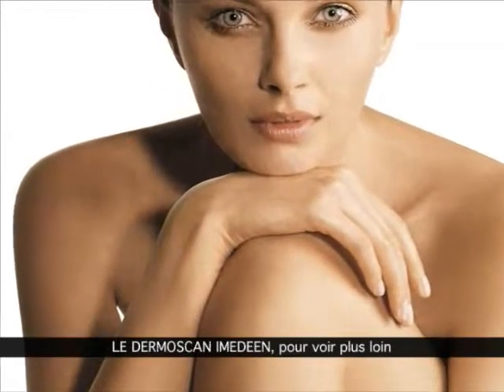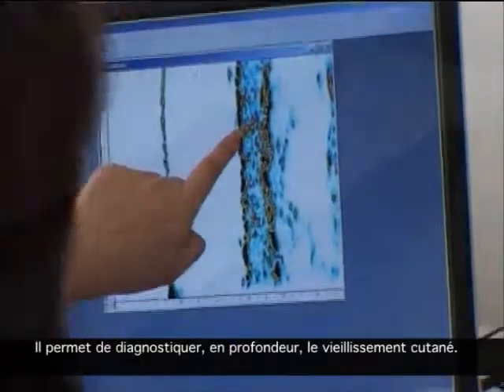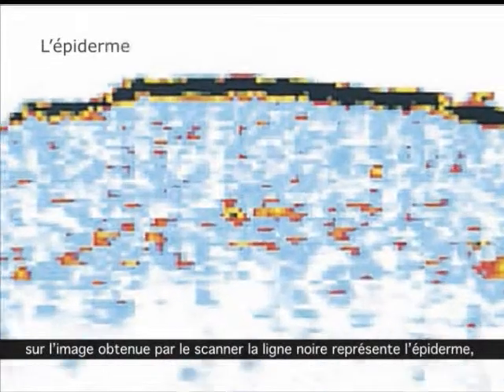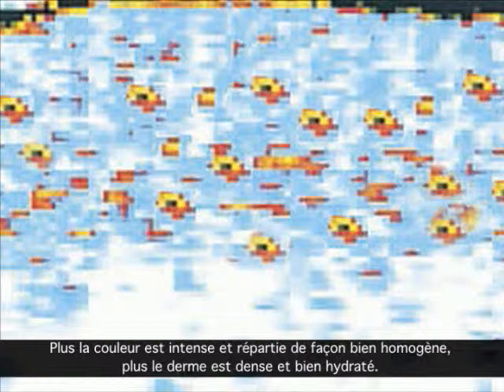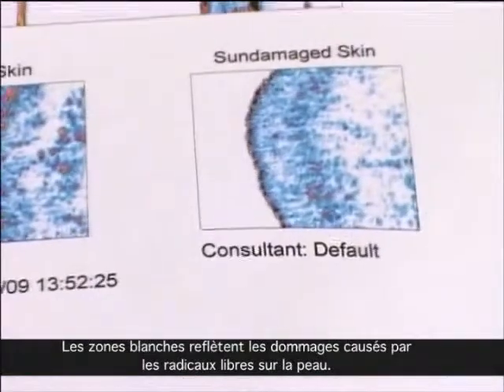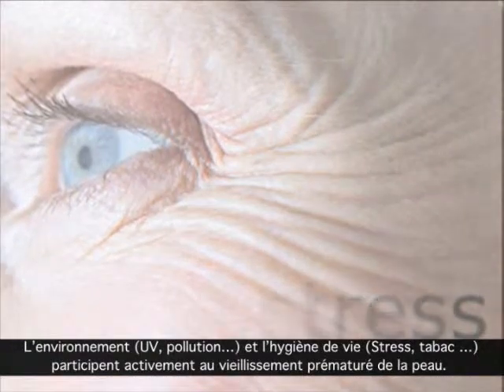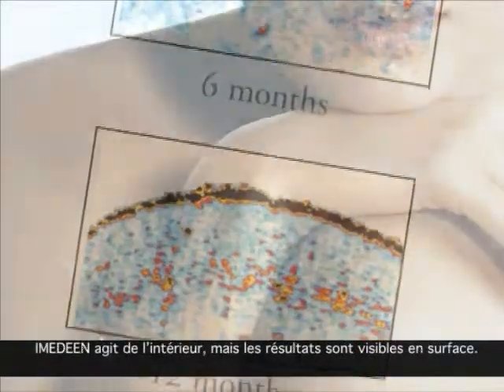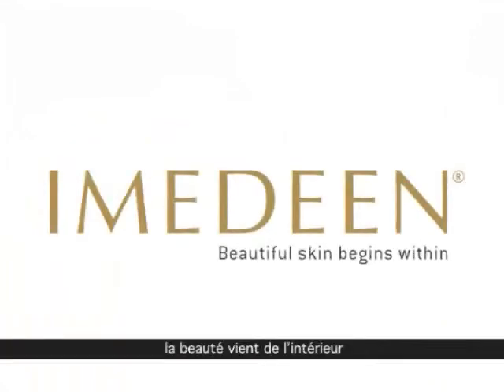Video Dermoscan sur l'analyse des résultats.wmv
Dermascan for skin analysis